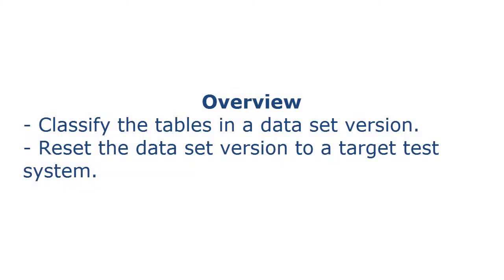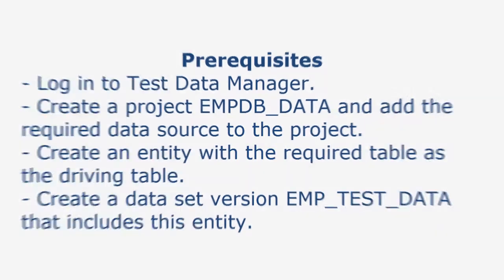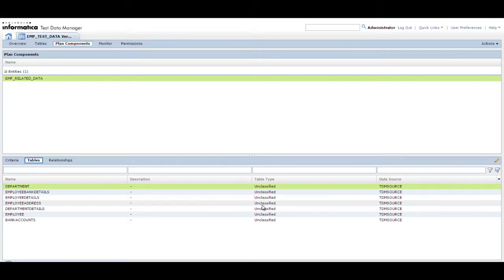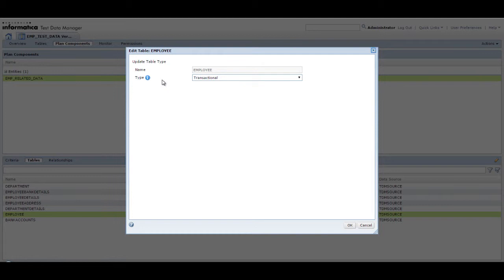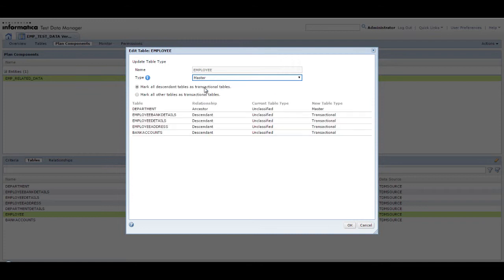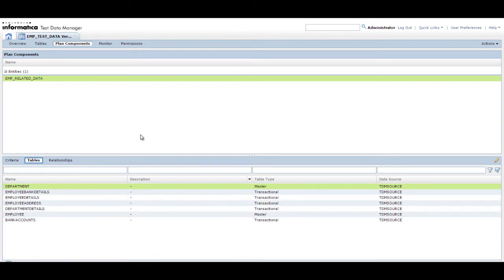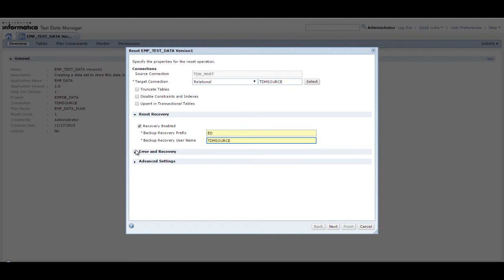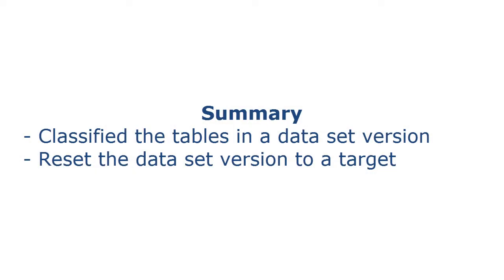Resetting a Data Set Version in Test Data Management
Learn how to reset a data set version from the test data mart to a target system in Test Data Management.